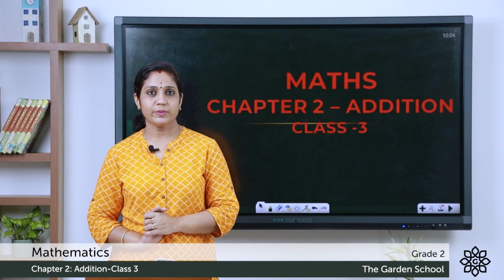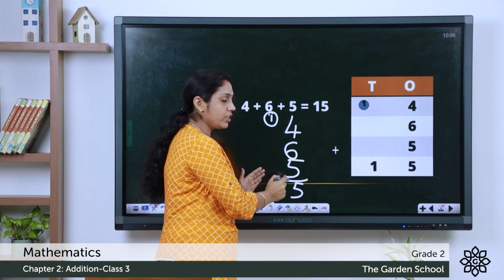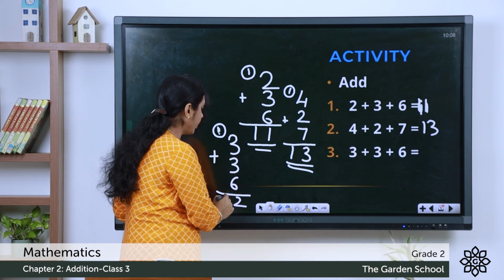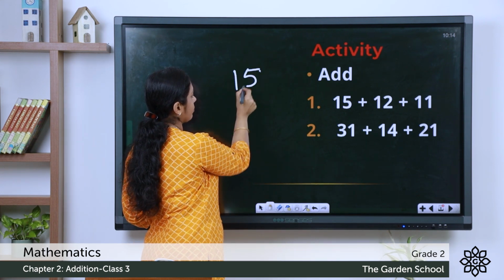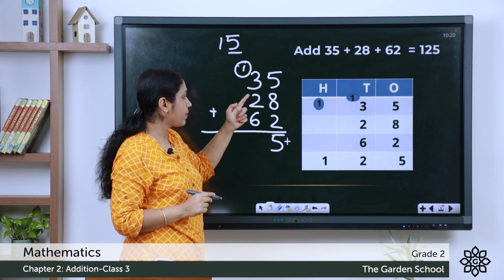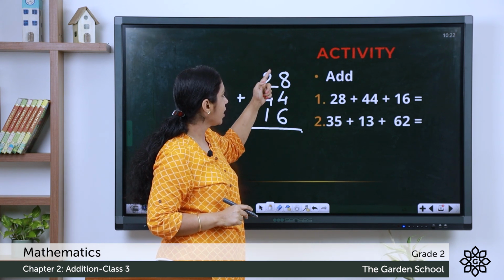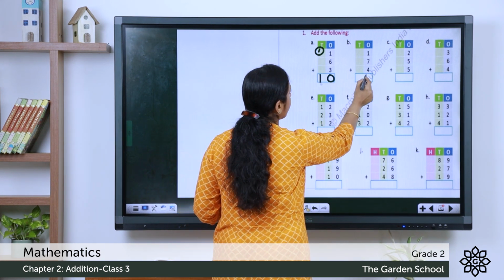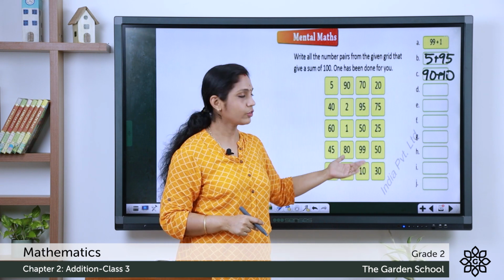Grade 2 Mathematics Chapter 2 Class 3 Adding three 1 digit numbers and adding three 2 digit numbers